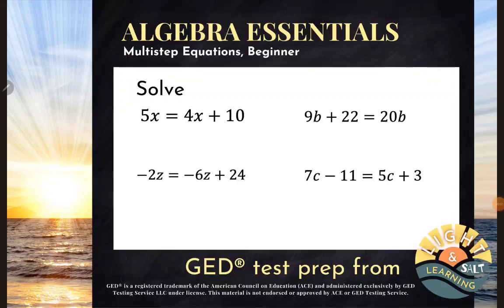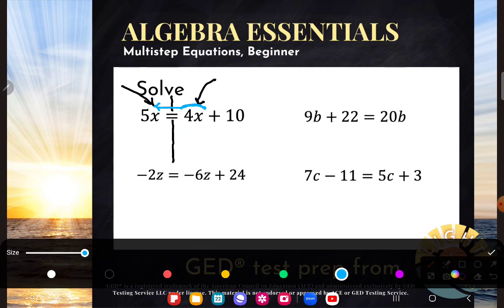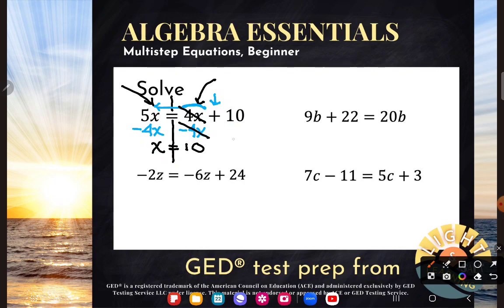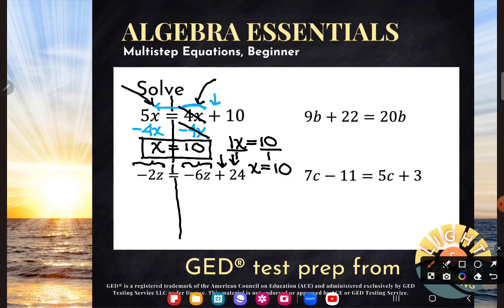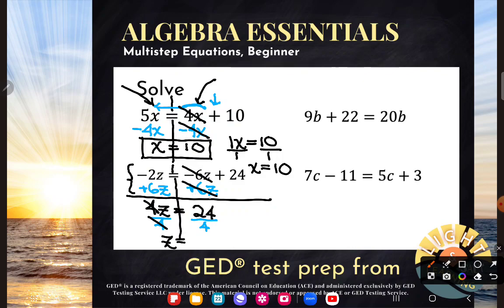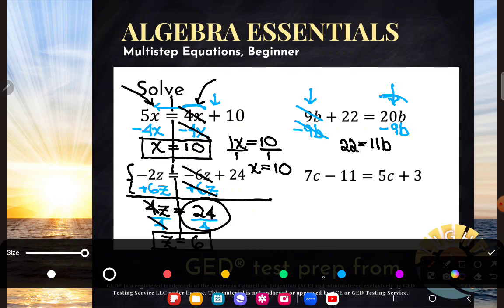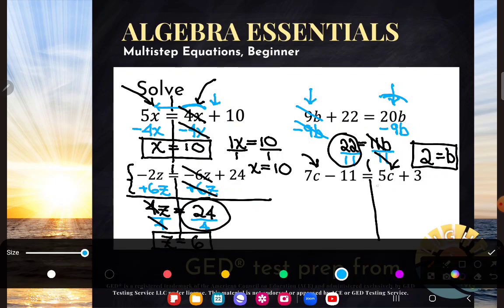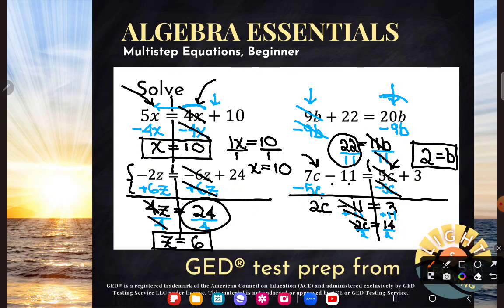GED® Math: Variable Terms to Same Side Before Solving (1.11, Bgn, # 16,18,20,21)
Algebra Essentials, Lesson 11: Multistep Equations, Beginner Level, # 16,18,20,21

If there are variable terms on both sides of the equation (for example, x's on both sides), use inverses to get them to the same side of the equation and combine them before beginning the process to isolate the variable.

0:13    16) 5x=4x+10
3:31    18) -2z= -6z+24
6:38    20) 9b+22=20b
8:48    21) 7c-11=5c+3